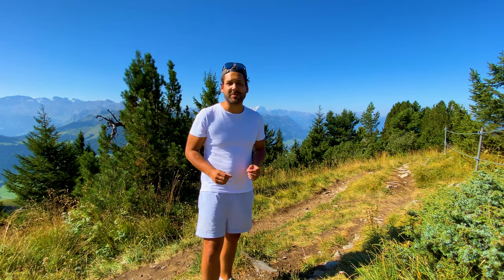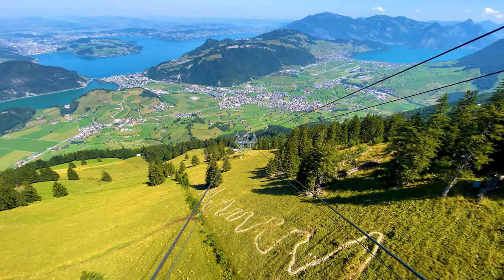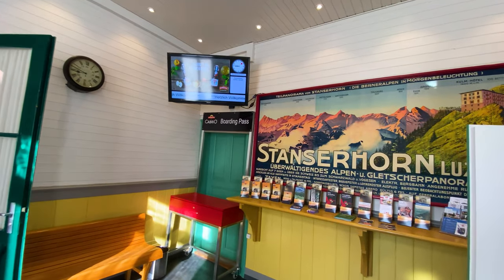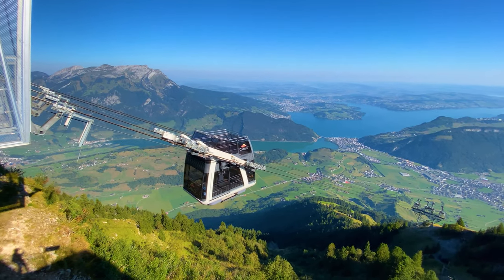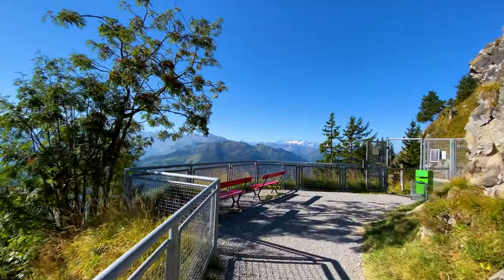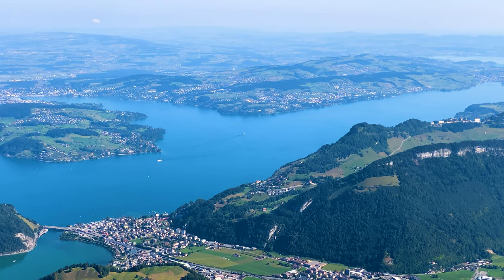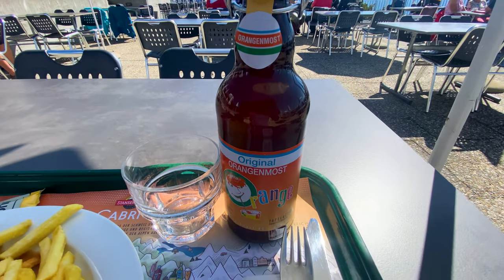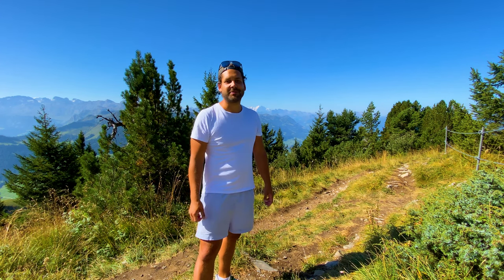The mountain, the Swiss don't want you to know about! 🇨🇭 Stanserhorn Travel Guide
Stanserhorn is a mountain in the Swiss Alps. It is mainly known among locals and offers great views of the surrounding mountains such as Pilatus, Rigi, Titlis and Jungfrau and it has got a unique open air cable car to ride up in. Stanserhorn lies above the Swiss town called Stans, in the Canton Nidwalden.

To get onto Stanserhorn you can either take a funicular that connects to the amazing open air cable car, CabriO, or you can hike up. What's special about Stanserhorn is that the cable car is included in the Swiss Travel Pass and this makes it great deal for travelers. The money that you saved on transportation, you can comfortably spend on local meals in the restaurant and enjoy breathtaking views and fresh Swiss air with every bite. After the meal, you can hike up to the summit and admire one of the best Swiss panoramas there is!

Hop on the CabriO cable car with us:
Riding on the coolest cable car in Switzerland! 🇨🇭 Stanserhorn CabriO